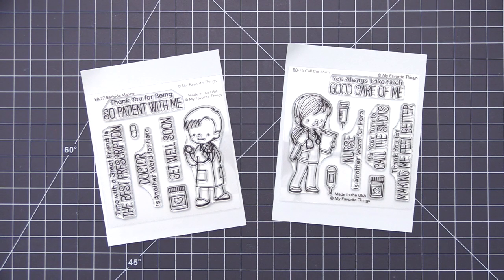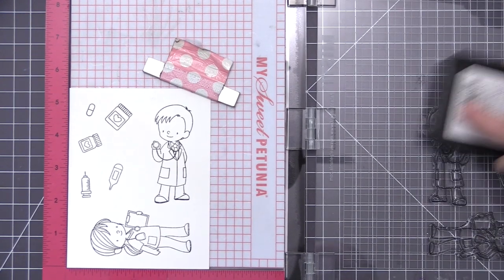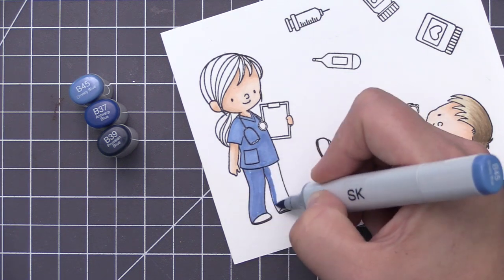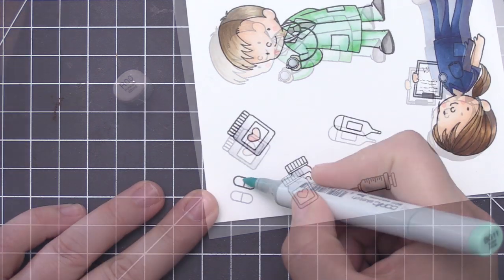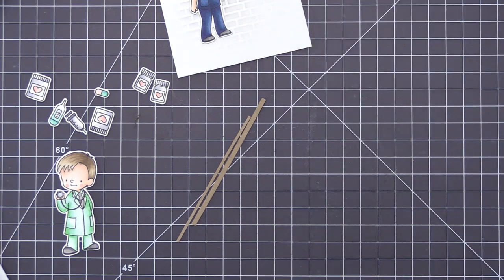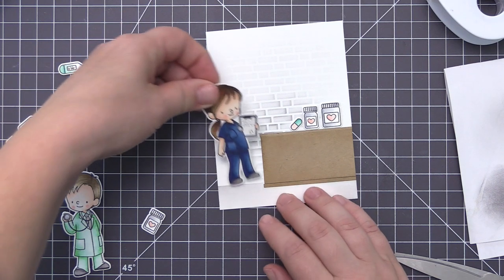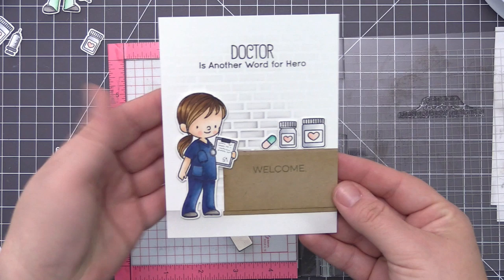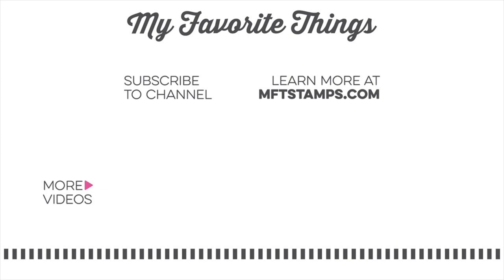Mixing & Matching Stamp Sets - August Release Sneak Peek!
Join Stephanie in today's sneak peek video as she mixes and matches two new Birdie Brown stamp sets to create two card designs.

All of the new August release products will be available on August 6 at 10am EDT at mftstamps.com.

Copic colors:
E000, E00, E11, E41, E42, E43, E44, E55, E57, E59
G0000, Goo, G02
B45, B37, B39
BG11, BG15
C1, C4, C6, C8, T3, T5

Winner will be announced in the next episode of MFTv.

Last MFTv winner (7/29/19): Tiffany Walton